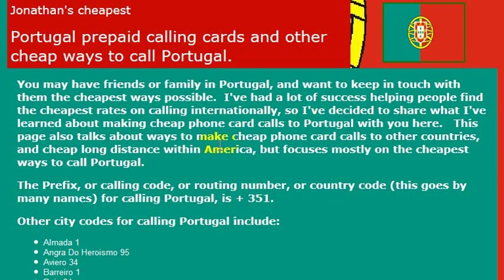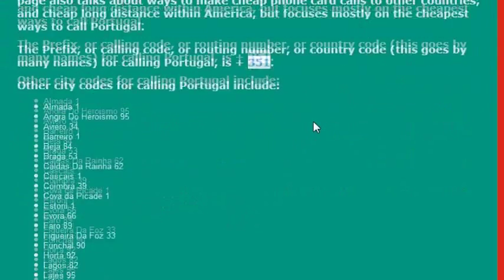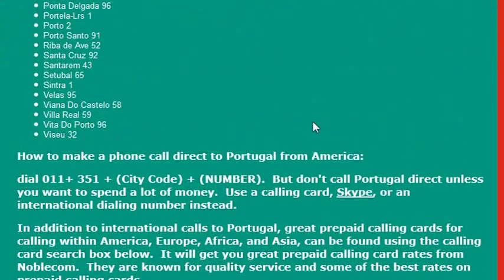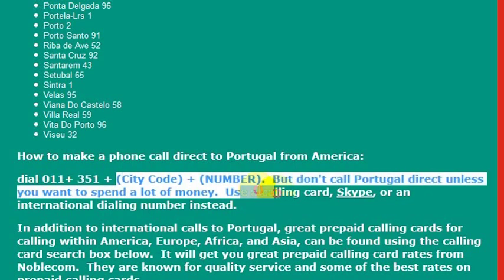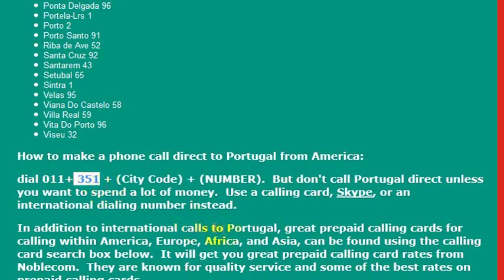How To Call Portugal From America (USA)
How to Call Portugal from anywhere in the United States